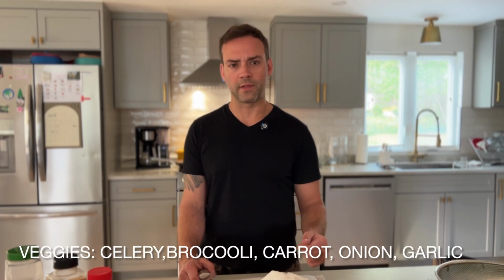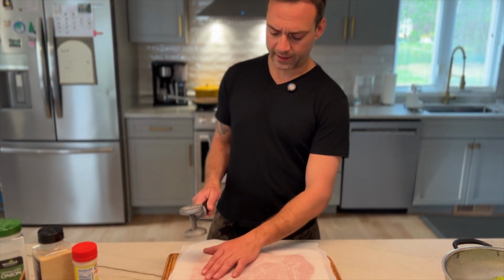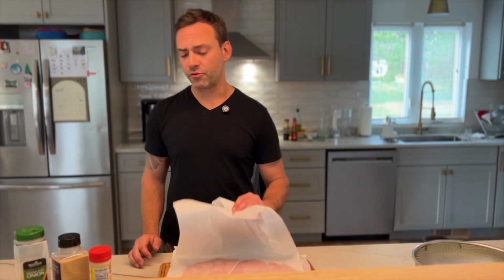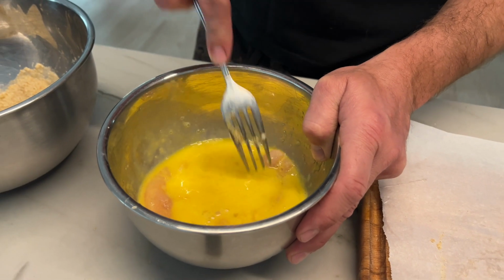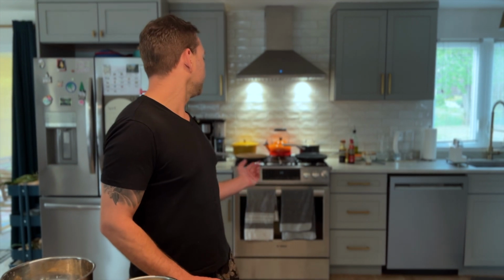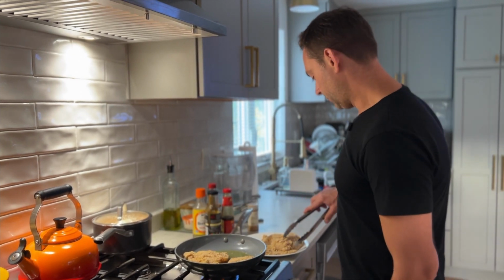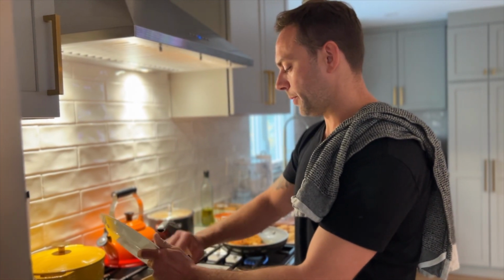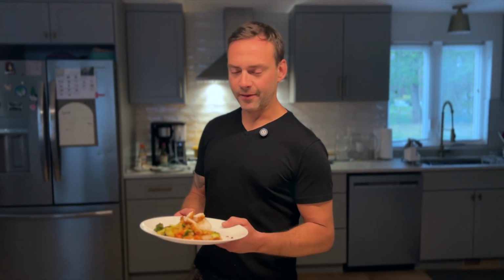Easy stir fry with chicken cutlets with leftovers for lunch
🔥 Welcome back to MealMode Monday 🔥
This week, we are cooking up, flavor-loaded Chicken Cutlet Stir-Fry that feeds four for dinner and packs perfect leftovers for tomorrow’s lunch.

Juicy, golden seared cutlets. Crisp-tender veggies. A sauce that slaps.
This is weeknight cooking that doesn’t feel like a chore-  because when you're in MealMode, it’s all about turning simple into seriously good.

🥦 Clean-your-fridge veggie magic
🍗 Crispy chicken meets stir-fry sauce
🍚 Leftovers that don’t feel like leftovers

Hit play, grab your skillet, and let’s make dinner with enough rhythm for the next day’s beat.

Song: happiness
Artist: Owl Nest